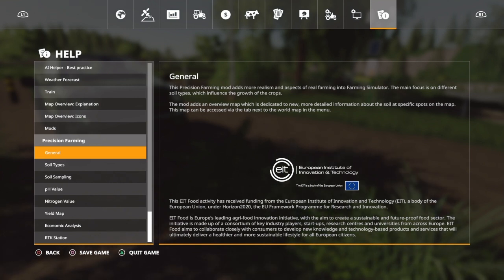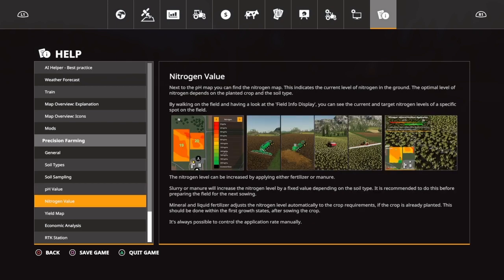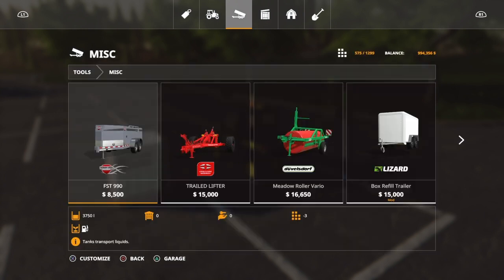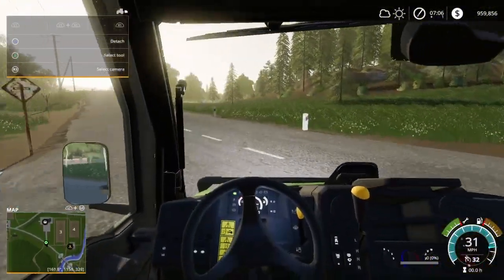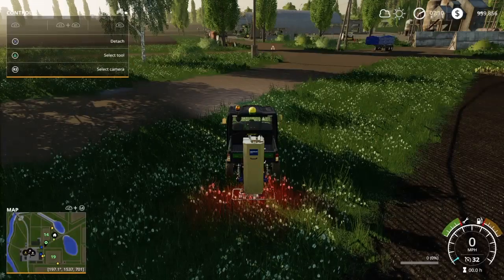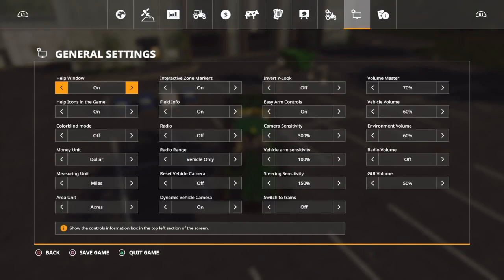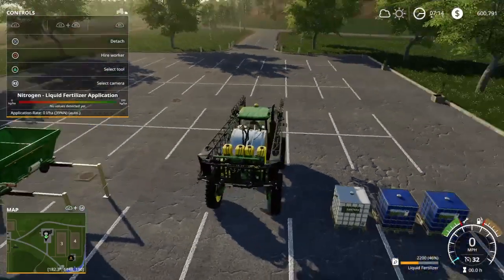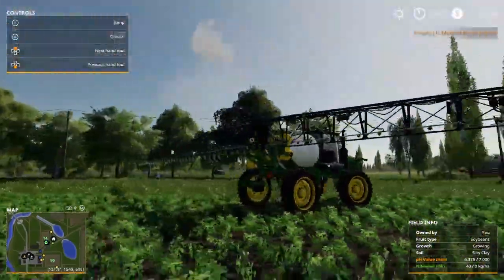FS19 First Look Precision Farming DLC/Mod